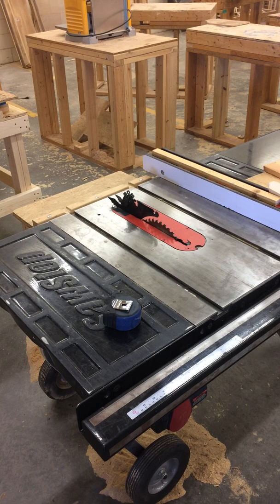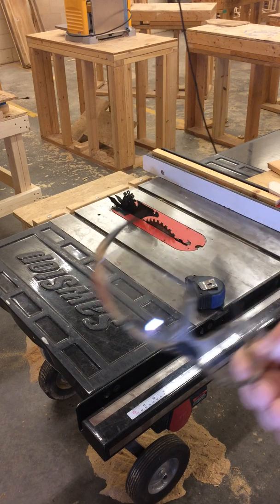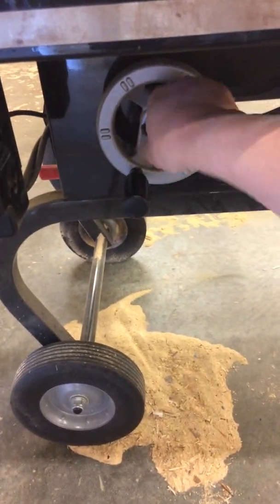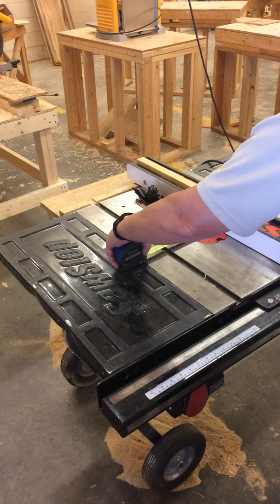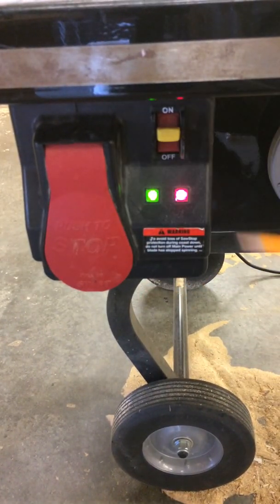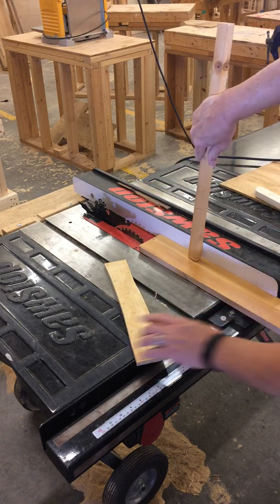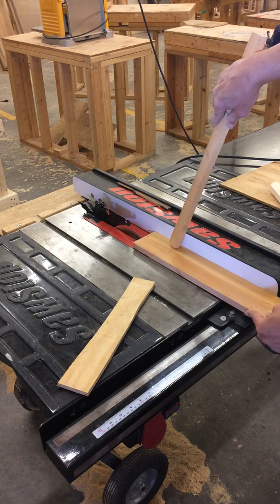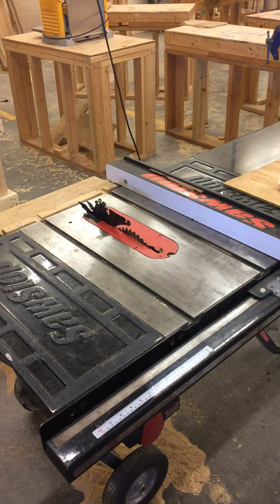Table Saw How2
Basic operation of a table saw.